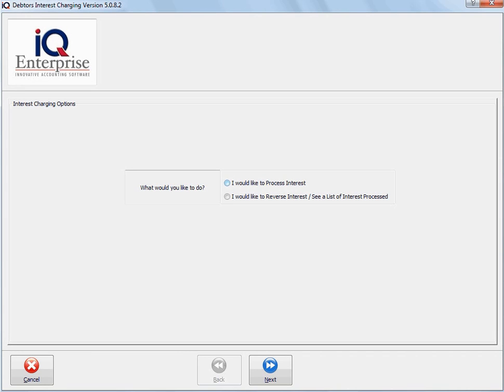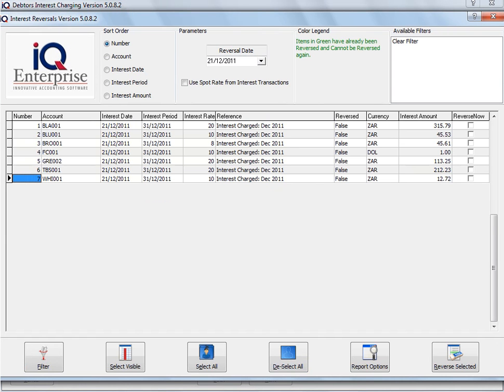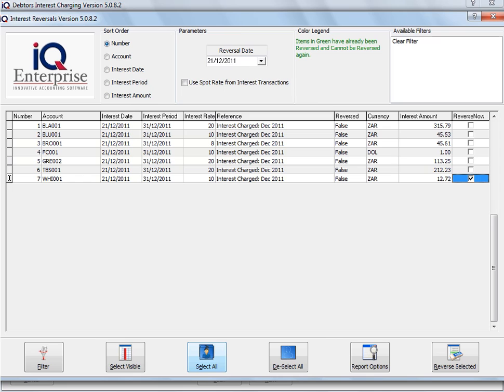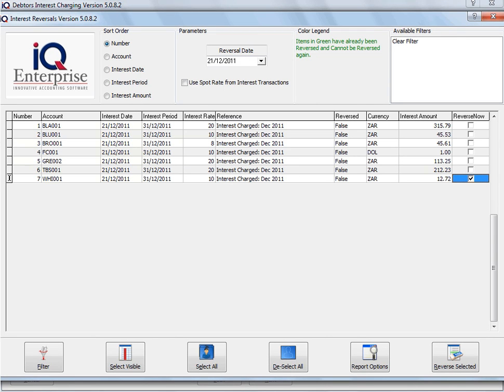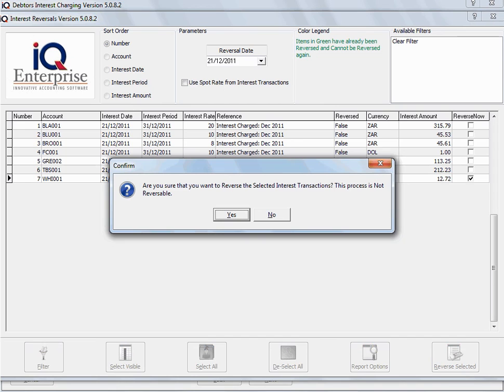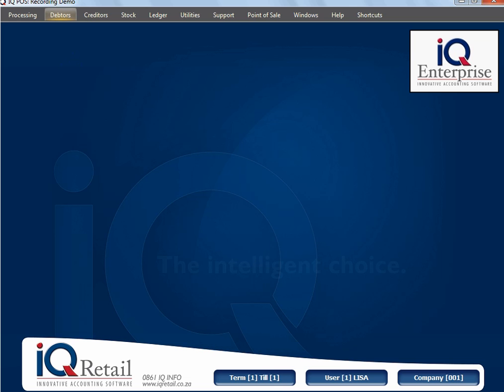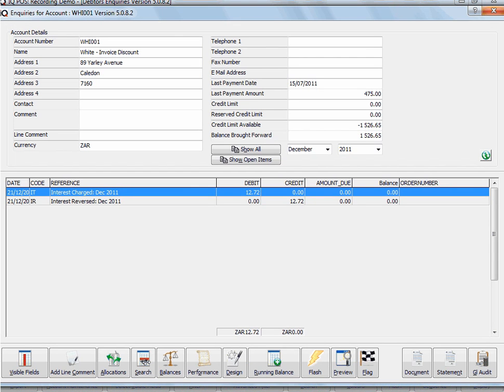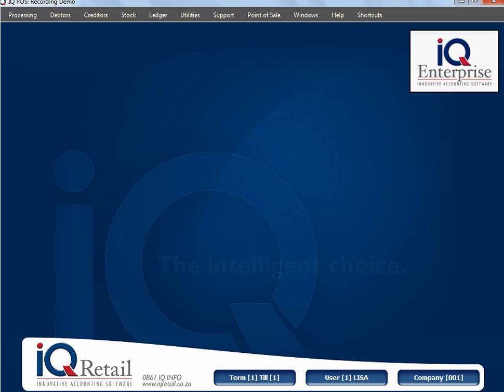Debtors Interest Charging 6 Reversal